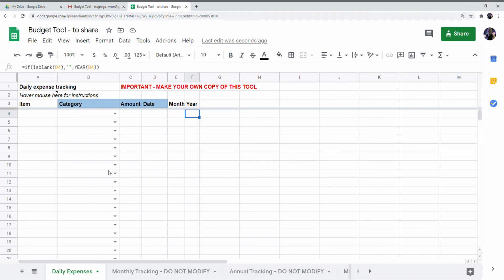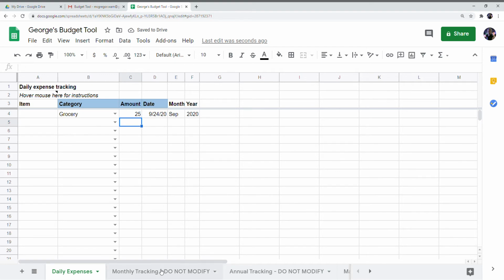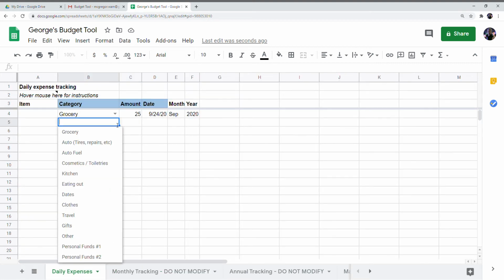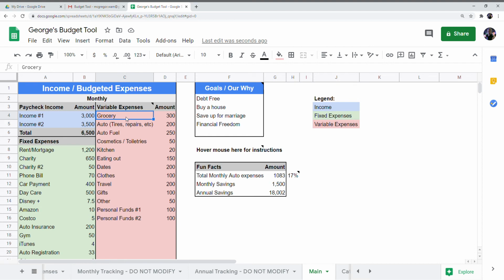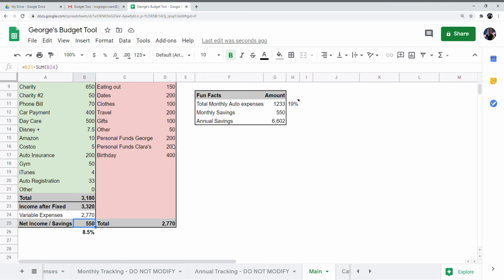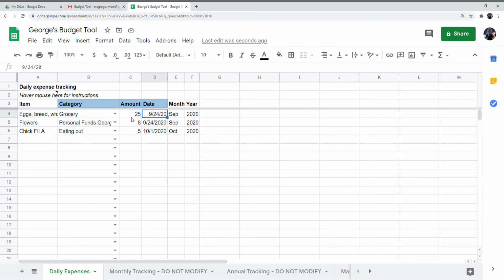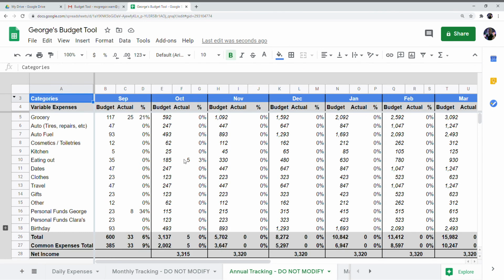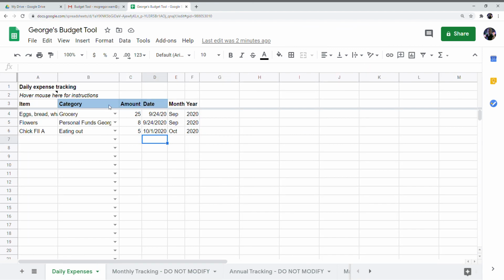Budget Tool - How to Use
This video gives a brief overview of how to use the budget tool.
-- IMPORTANT! Make your own personal copy of this tool so your financial info isn't shared with everyone else who has the tool --

It's super easy to use. On the Main Tab, enter your income, fixed and variable expenses to calculate NET INCOME, or savings each month.

On the "Daily Expenses" tab, enter in your purchases each time you swipe that credit card - category, $ amount, date.

That's it! Everything else is automated. Easily track every penny spent month to month, and have an annual month by month view. Use your phone and/or computer.